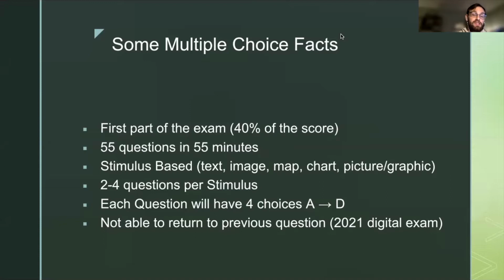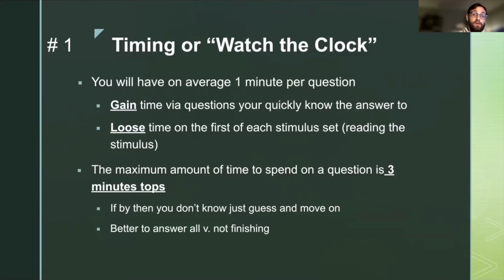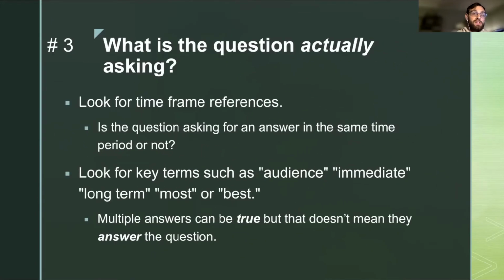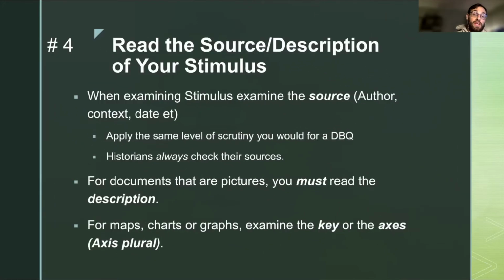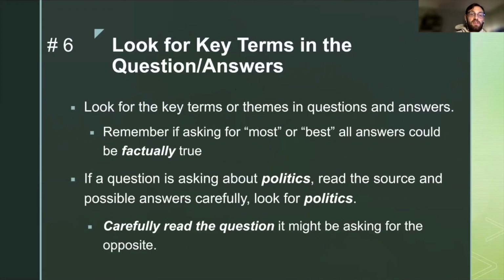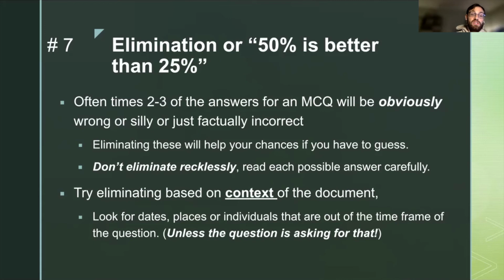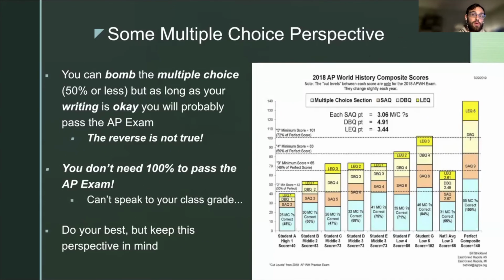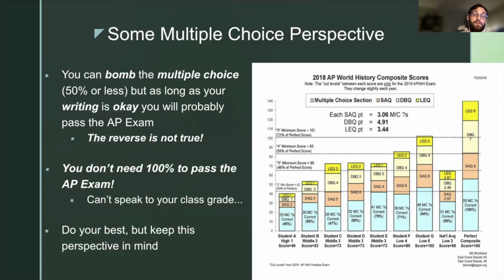7 Tips to Ace AP History MCQs! (And why you should not stress about MCQs.)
If you want to improve your ability to address and solve stimulus-based multiple-choice questions (MCQ) on the CollegeBoard AP World History, AP European History, AP U.S. History this video is for you! These strategies and tips focus on time, reading, analysis, and why you should not stress about MCQs so much.

(Data presented on the final slide is credited to Bill Strickland of East Grand Rapids High School)

0:00 - Into
0:15 - MCQ Facts
0:53 - The Disclaimer
1:40 - Tip #1
2:17 - Tip #2
2:42 - Tip #3
3:42 - Tip #4
4:25 - Tip #5
4:57 - Tip #6
5:42 - Tip #7
6:30 - Don't Stress